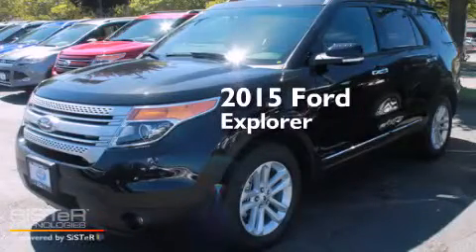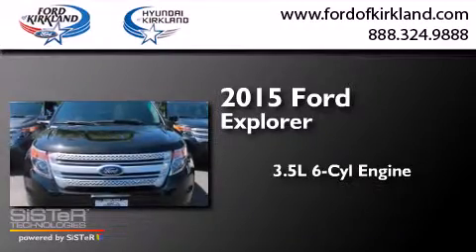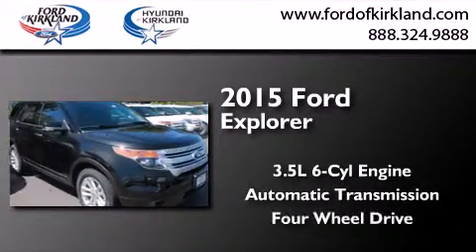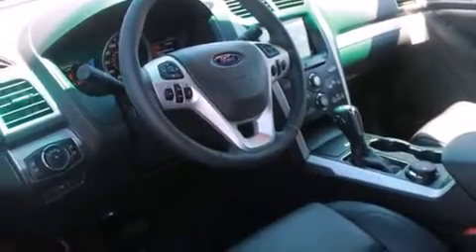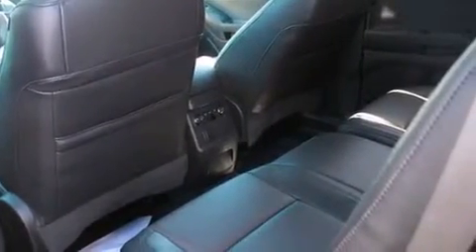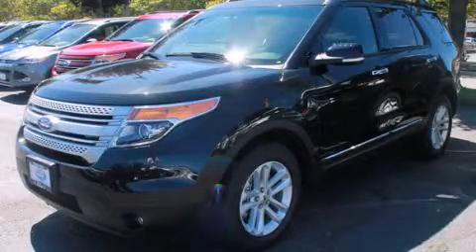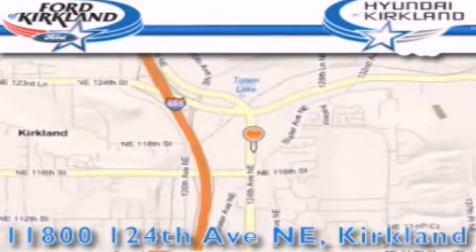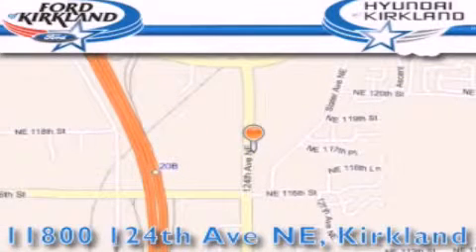2015 Ford Explorer Kirkland WA 98034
We have been honored to serve the Kirkland WA area , we promise that your experience at our dealership will exceed your expectations ! Year : 2015 Make : Ford Model : Explorer Engine : 3.5L V6 Trans . : Automatic Exterior : Tuxedo Black Metallic Miles : 25 Interior : Charcoal Black Stock : A20267 Ford and Hyundai of Kirkland 124th Ave NE Kirkland , WA 98034